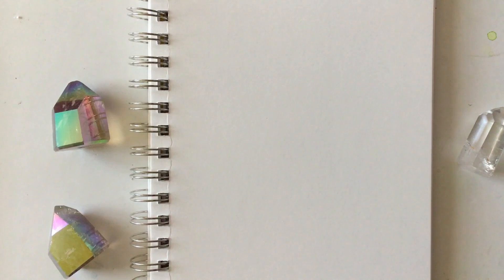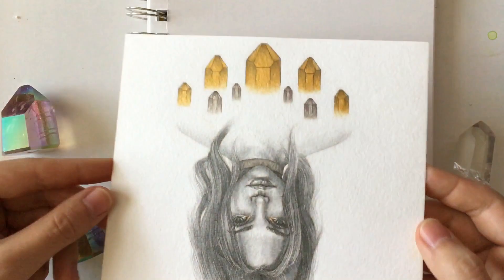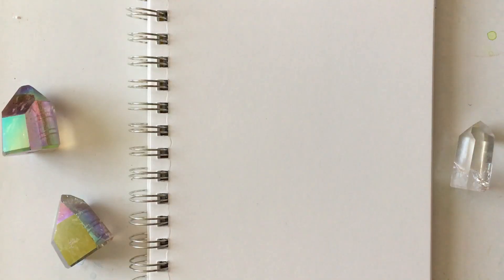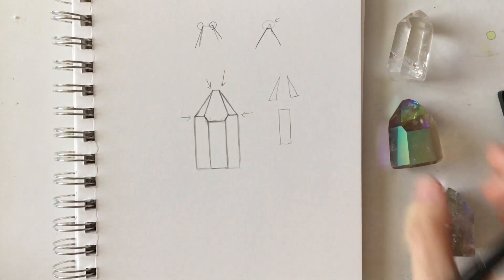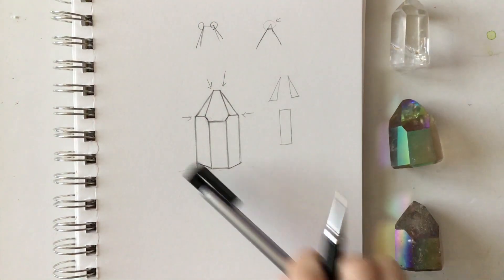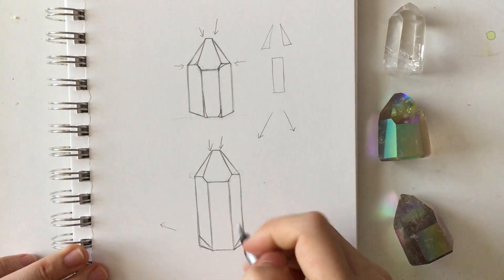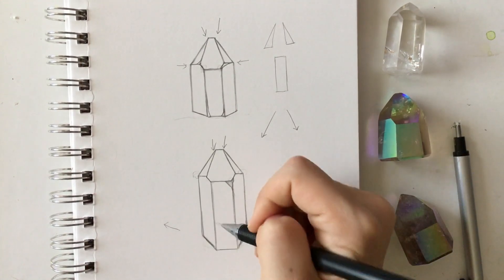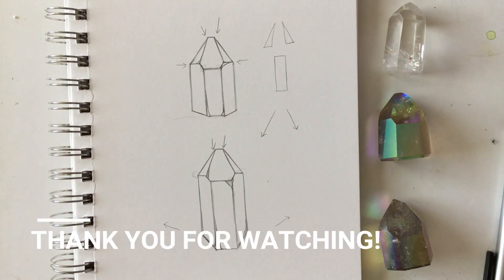How to Draw: A Crystal | Talk Through Tutorial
Hey everyone! 😊 As requested, here is a step-by-step tutorial on how to draw a basic, single point crystal, as seen in several of my illustrations. Part two of this series will cover how I render these crystals using watercolor and gel pens to create bright, saturated colors. 💛

Materials used:
🔹 Strathmore Mixed Media Paper
🔹 Zebra Drafix Pencil 0.3mm